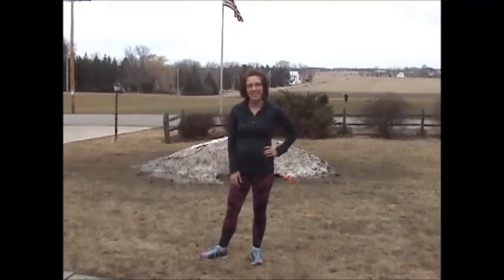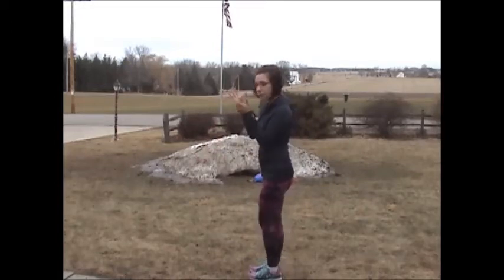The Secret To Walking With Your Core - Hope Zvara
Walking dead, are you moving your body the way you should when you walk?

Learning to walk pain free and FUNCTIONAL with Core Functional Fitness